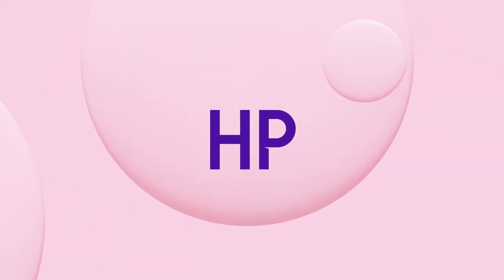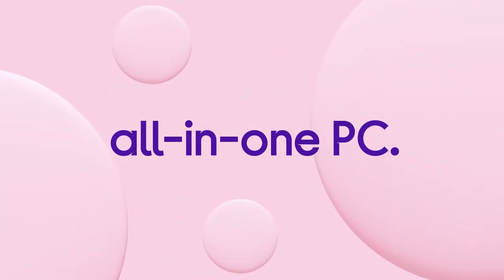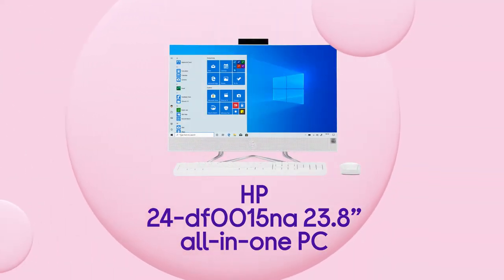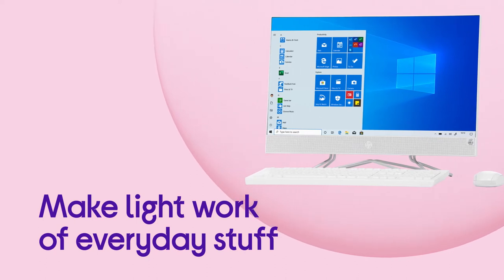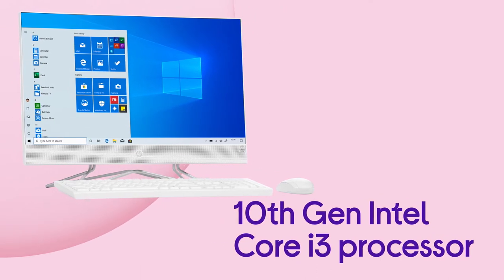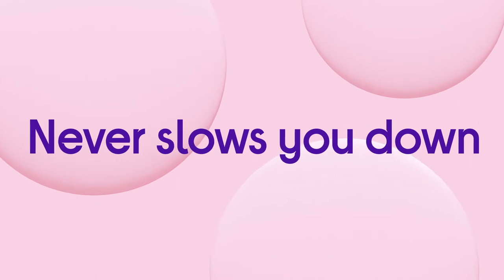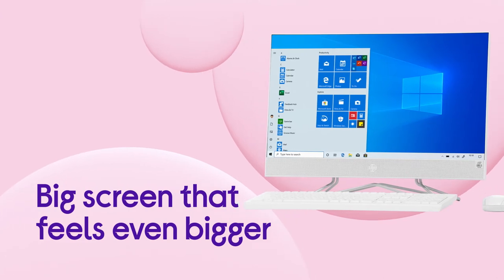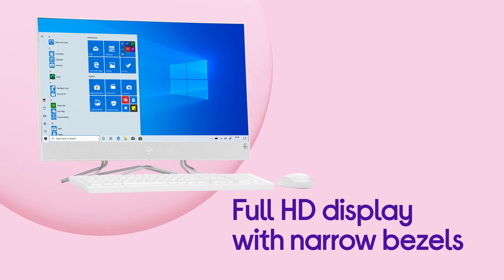HP 24-df0015na 23.8" All-in-One PC - White | Product Overview | Currys PC World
SHOP the HP 24-df0015na 23.8"" All-in-One PC - Intel® Core™ i3, 256 GB SSD, White

Learn more about the HP 24-df0015na 23.8"" All-in-One PC - Intel® Core™ i3, 256 GB SSD, White.